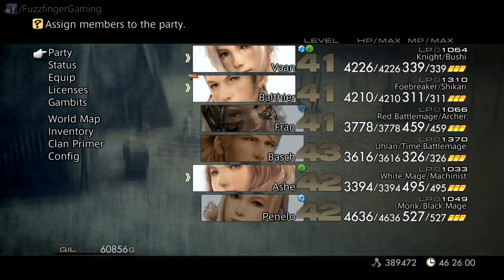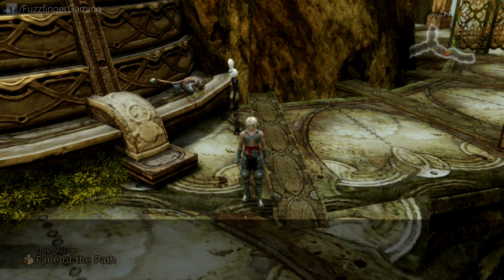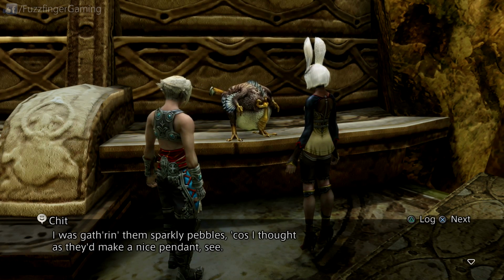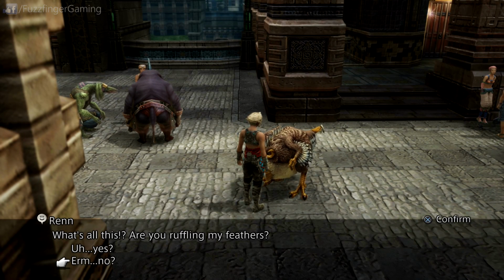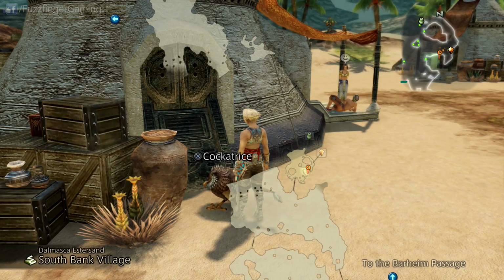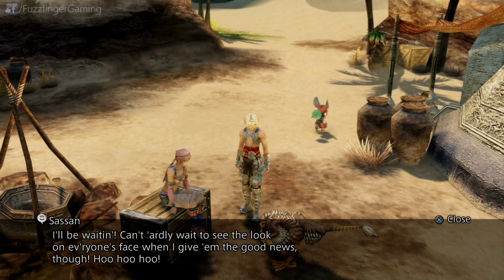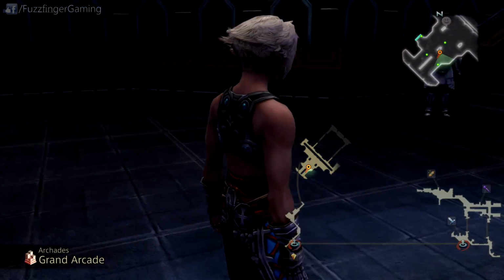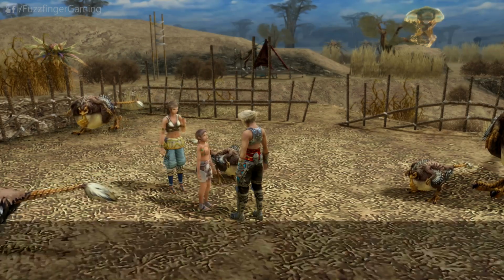Final Fantasy XII The Zodiac Age COCKATRICE SIDEQUEST TUTORIAL (The Great Cockatrice Escape Guide)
Final Fantasy 12 The Zodiac Age Cockatrice Sidequest Tutorial.
The Great Cockatrice Escape is a funny sidequest that also supplies some decent rewards to our party. In this video I provide you with detailed step by step instructions for completing the entire task.

Fuzz